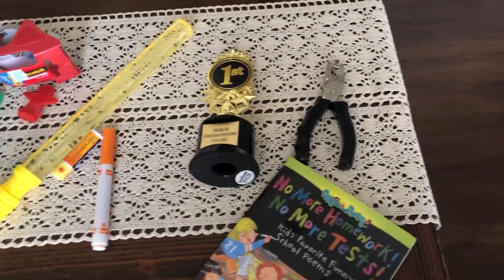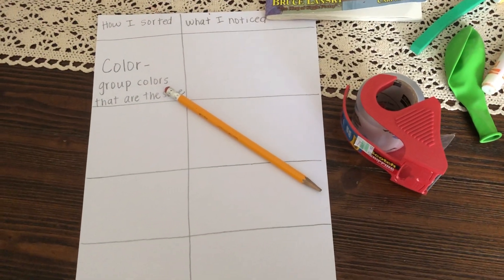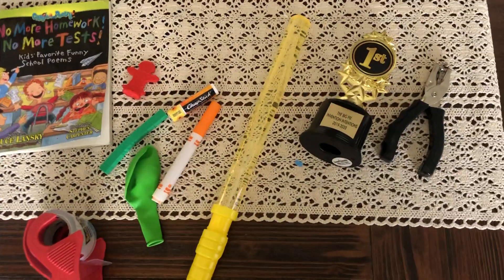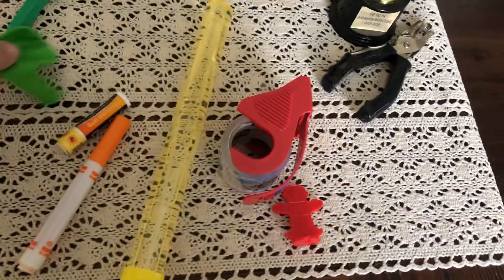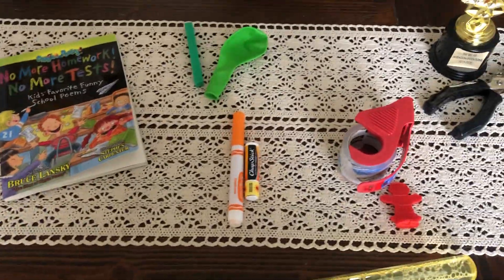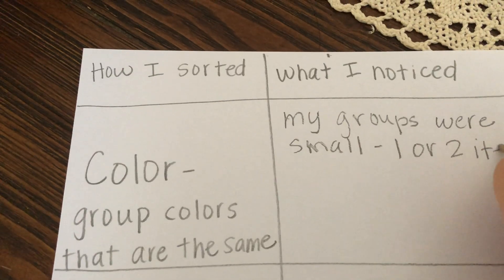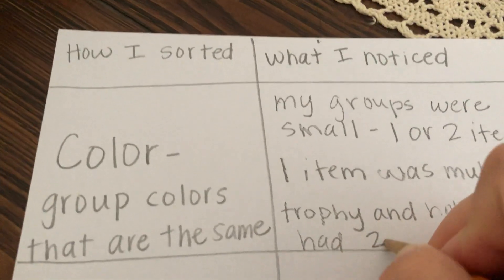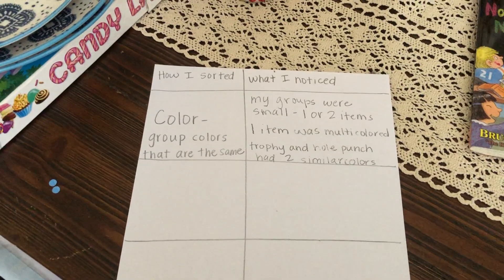Classifying Matter- 2